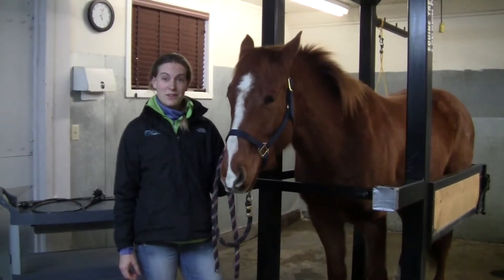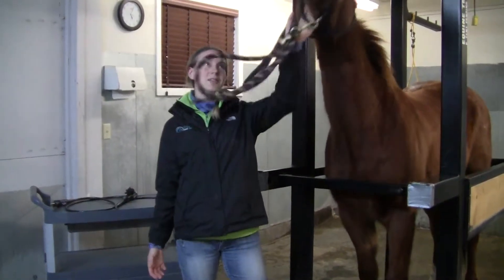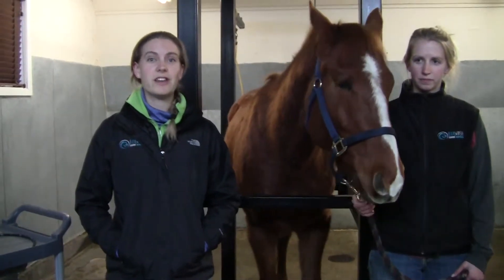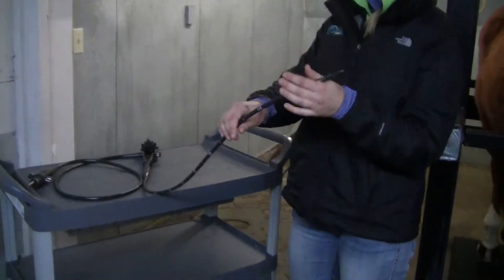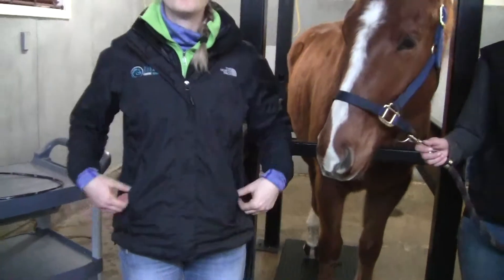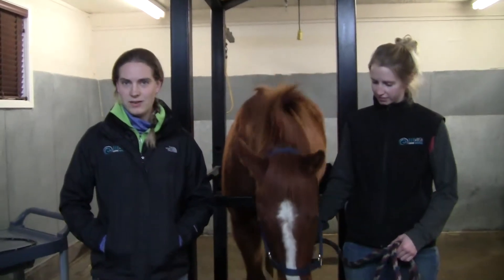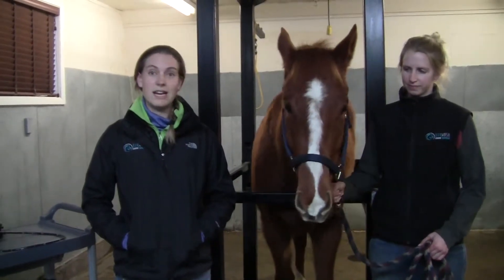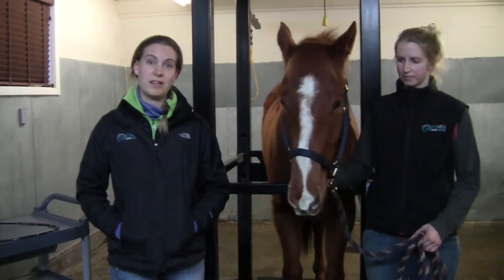Gastric Ulcers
Dr. Jessica Semper discusses risk factors, diagnosis and treatment for gastric ulcers in horses.